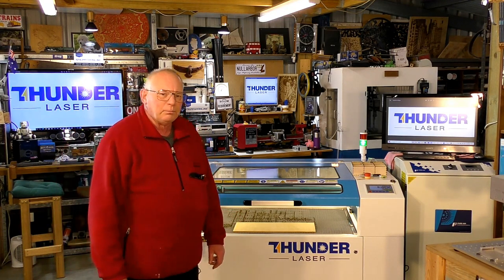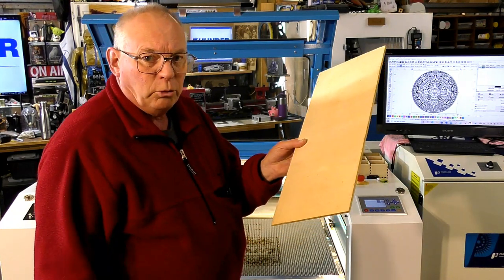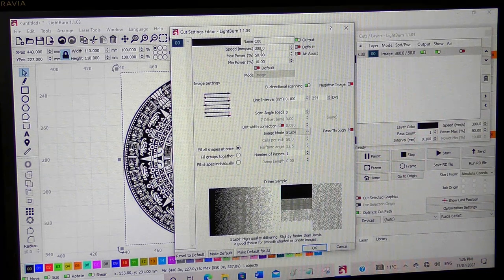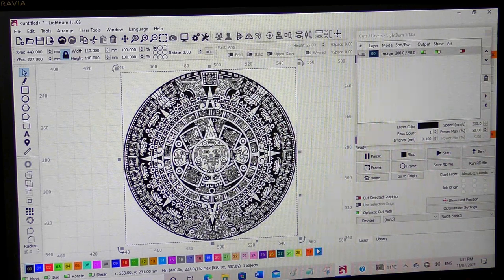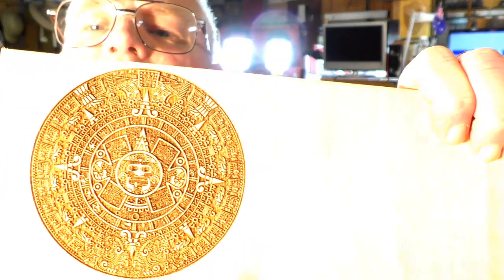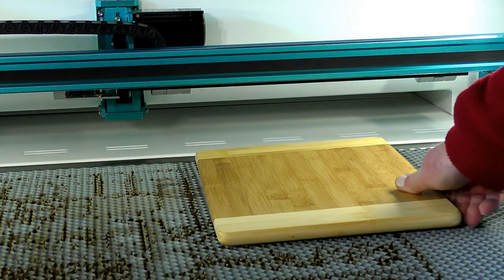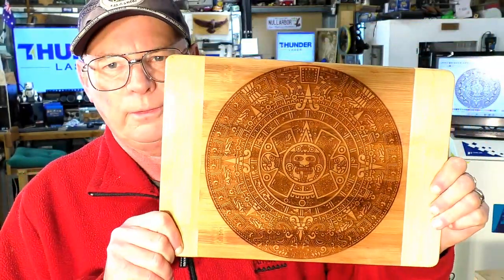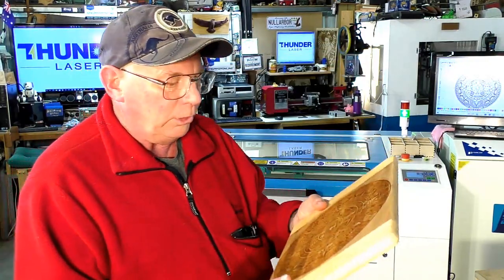100w 🎇laser 2 1/2D engraving into bamboo Thunder Laser Nova 35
A Roger Clyde Webb easy Thunder Laser Global learning lab tutorial Video 704 How to make an (engraving into bamboo)+Lightburn with your Thunder Laser Nover 35

 ROGERWEBB5798
(ONLY AT THIS ADDRESS BELOW)

AMAX 3636, MIDI 4040, MAXI 1212, AMAX, CNC Router, Sieg X2 CNC Mill & Sieg 4 x 20 CNC Lathe + Mach 3.5 Info
Plans and parts listing are available on my Patron pages